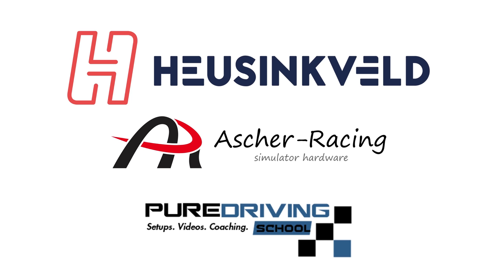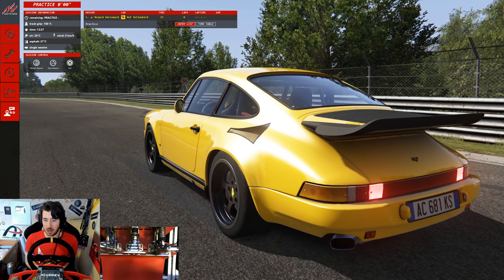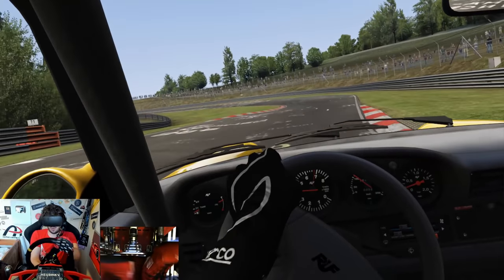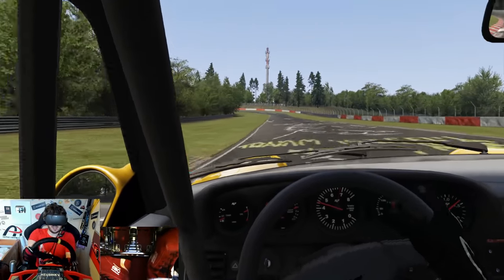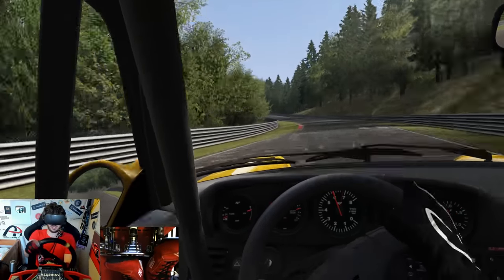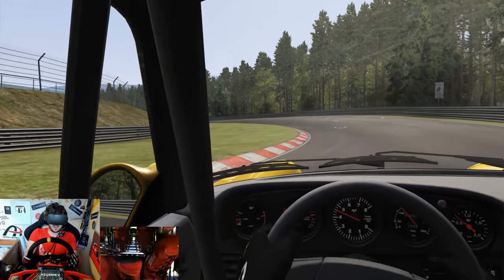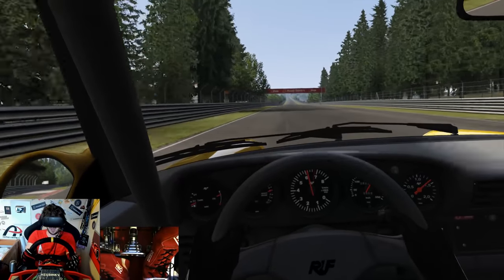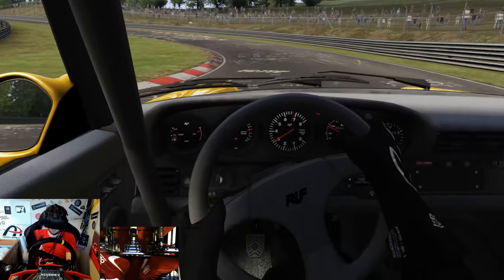One Of The Most Difficult Cars I've Ever Driven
200mph with 80's brakes. YEET.

Music used - MYRONE - 「Exclusive Coupé」

Unit 3
Burnt Barns Farm
Ninfield
TN339LZ